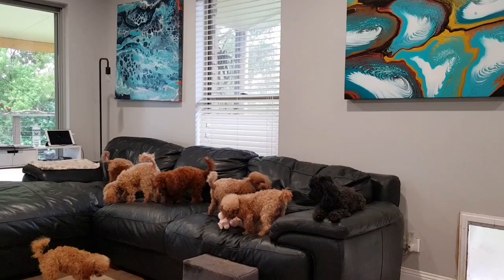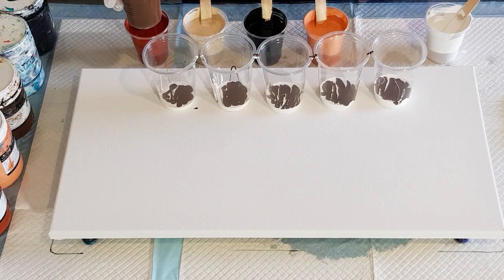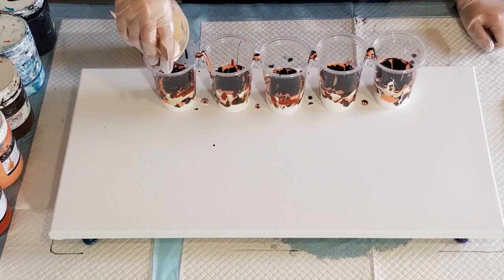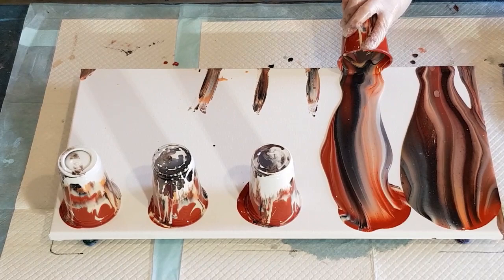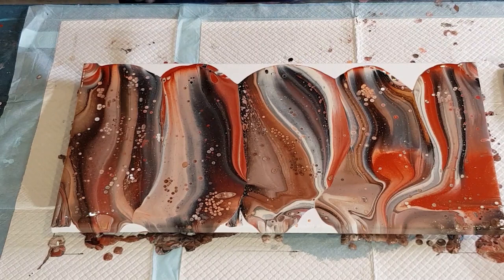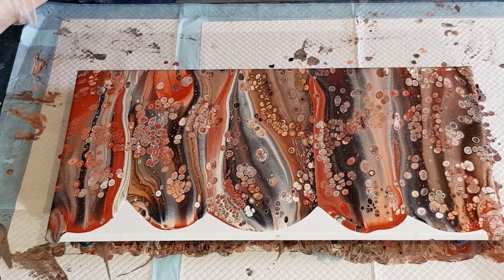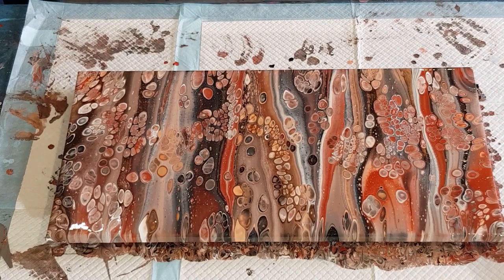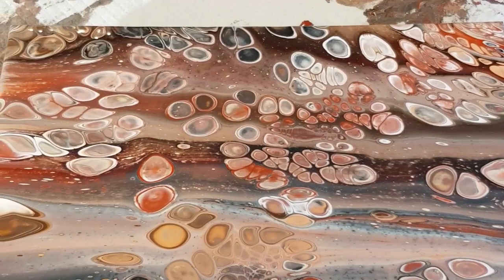#354 Acrylic Flip Cup Pour In Reds And Browns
For this flip cup pour, I used 60% glue and 40% water as my pouring medium. I then used 1 part of this pouring medium to 1 part of my Global impasto paint. If you are using thicker paints like Liquitex Basics, you will need to use 2 parts PM to 1 part paint  and if you are using thinner paints, you will need to add more paint to get your mix to the correct consistency.